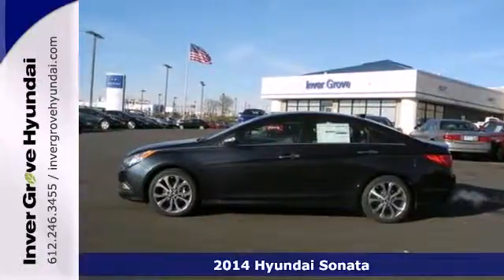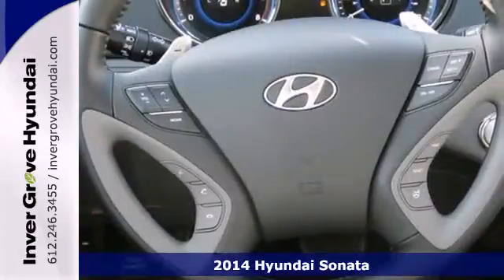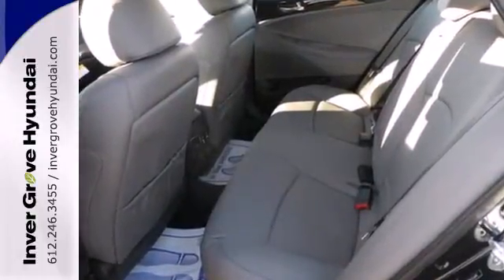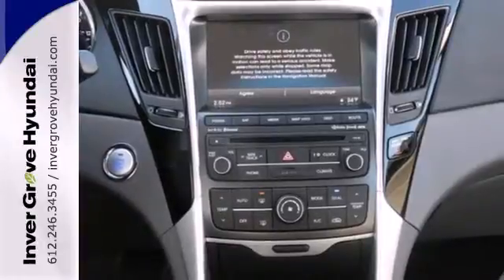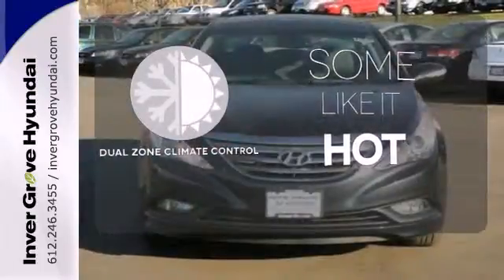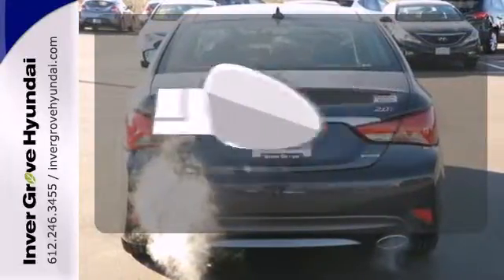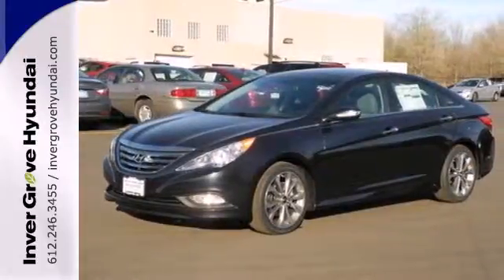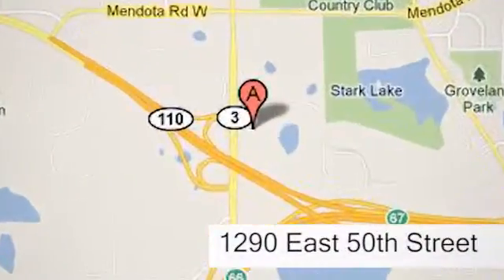2014 Hyundai Sonata Minneapolis MN St Paul, MN #40024 - SOLD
Year: 2014
Make: Hyundai
Model: Sonata
Trim: 4dr Sdn 2.0T Auto Limited
Engine: 2.0 L 4 Cyl. Cyl.
Color: Pacific Blue Pearl
Interior: Gray
Stock #: 40024
Price includes $750. HMF bonus cash. Must finance with HMF.

Address:
1290 E 50th Street